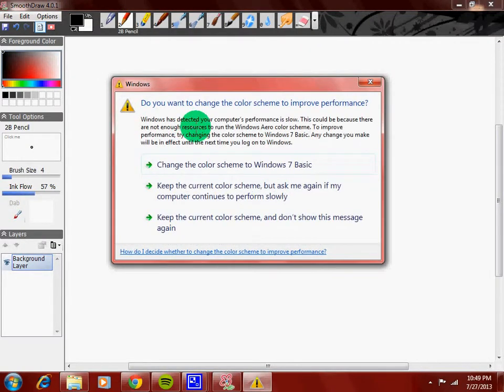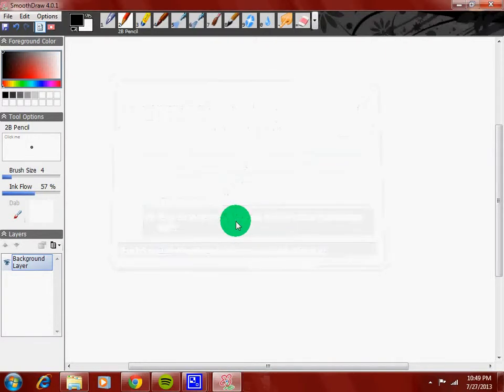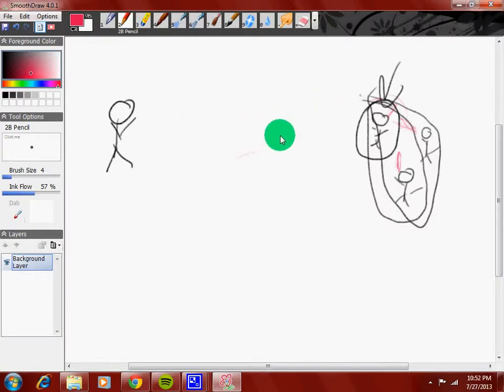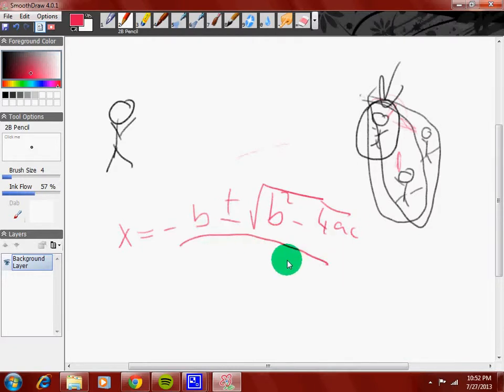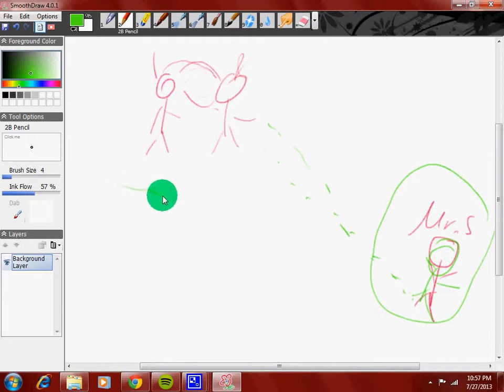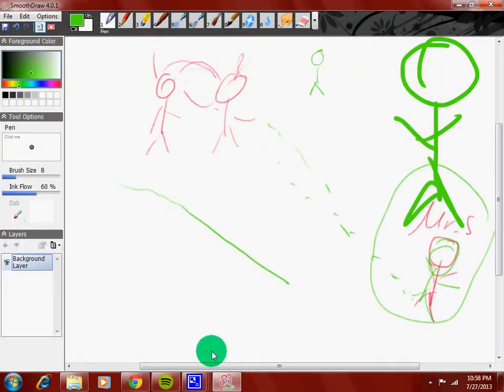Intro To My Flipped Classroom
This is the first of many videos to come which is what I use to teach my students.  I really like the flipped classroom model because, I believe, it is a more efficient way of teaching.  I will comment on my videos the homework assignment that I want my students to do by the next day.